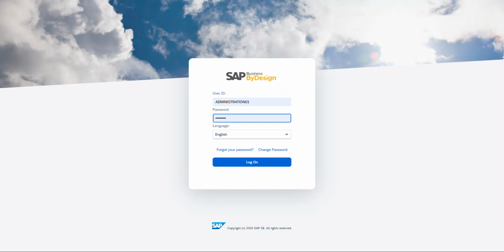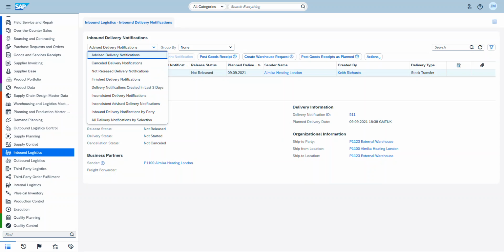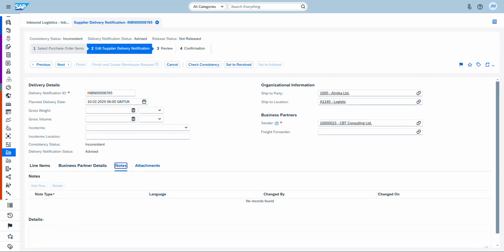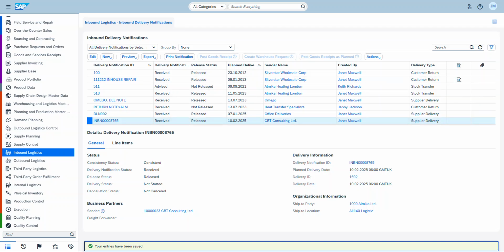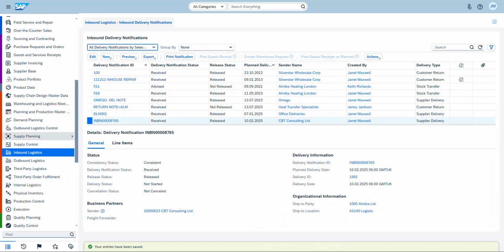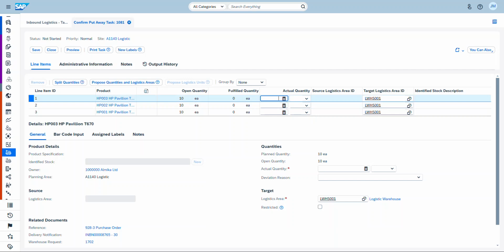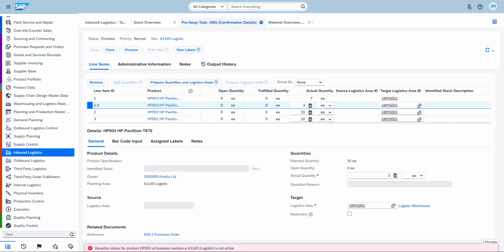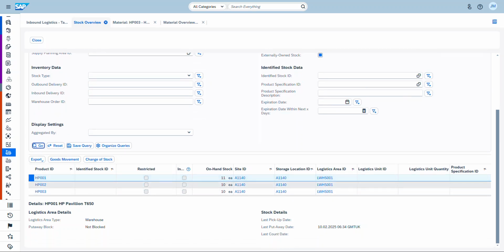Learn Advanced Inbound Delivery Process in @SAP Business ByDesign | Detailed Walkthrough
In this advanced tutorial, we dive deep into the Inbound Delivery Process in SAP Business ByDesign, covering advanced features and best practices for efficient material handling. Learn how to streamline your supply chain operations with automated workflows and optimized warehouse management.

📌 Topics Covered:
✅ Create and Manage Inbound Delivery Notification
✅ Create Warehouse Request for Warehouse Operators
✅ Perform Warehouse Task and confirm Put away Task using Task Control
✅ Manage Stock Labeling and Handling Units
✅ Integrating quality checks in inbound processing
✅ Analyze Stock Levels using the Stock Overview View
✅ Best practices for efficient inbound logistics

This video is perfect for warehouse managers, procurement specialists, and SAP professionals looking to optimize their inbound logistics in SAP Business ByDesign.